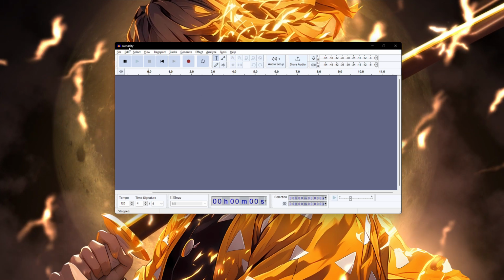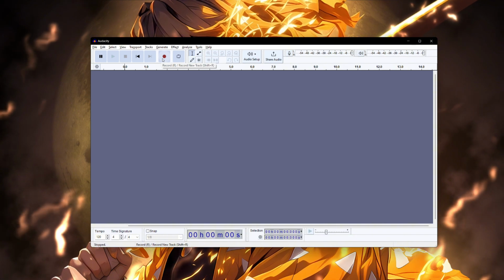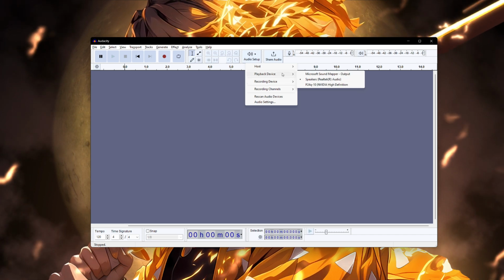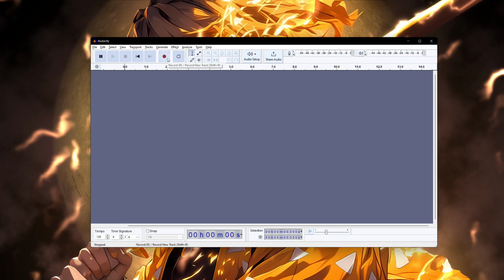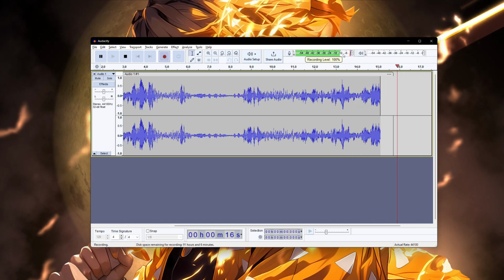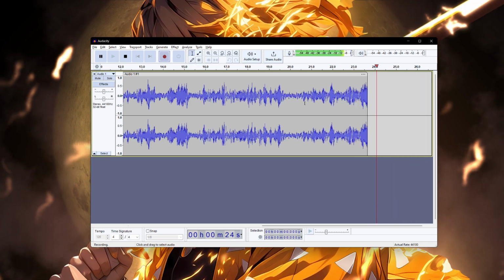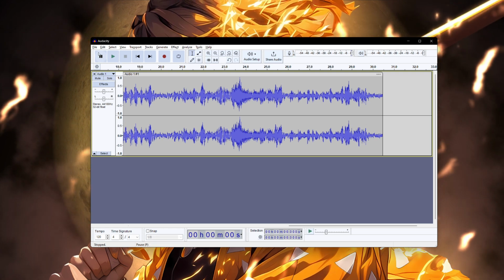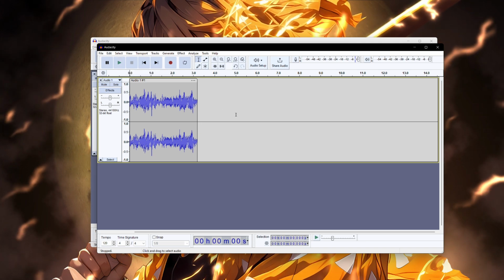How To Record In Audacity (Quick Tutorial)